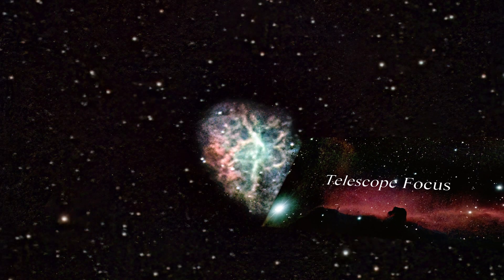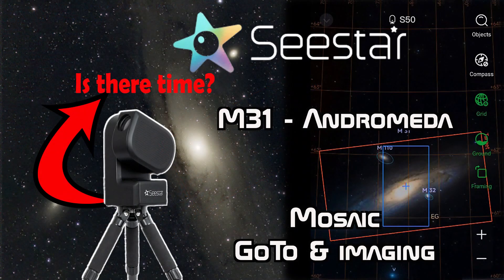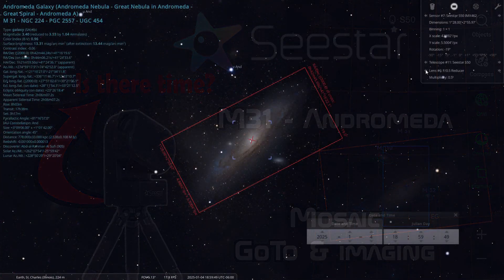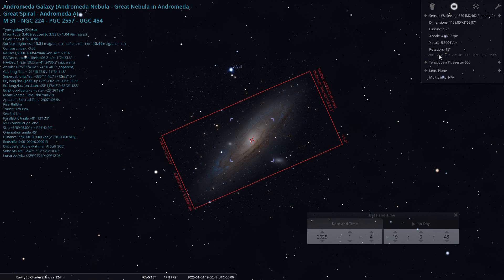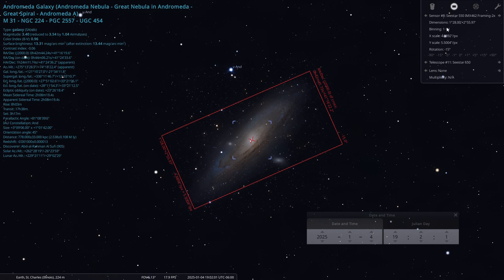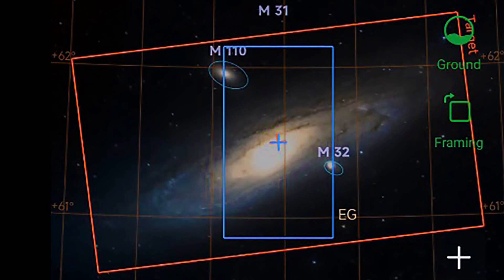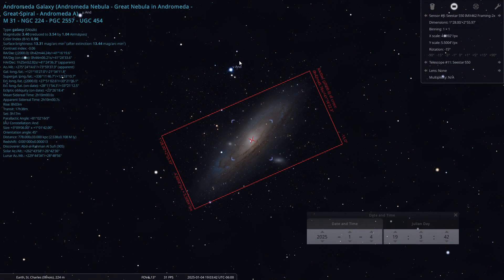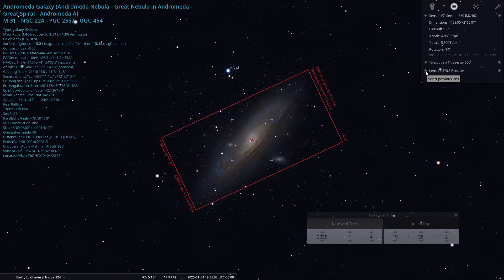Seestar Framing Mode Setup in Stellarium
See how to setup the Seestar to display the 2x Framing Mode Mosaic area  in Stellarium. This is Part 2 in this series of videos to plan your imaging sessions.